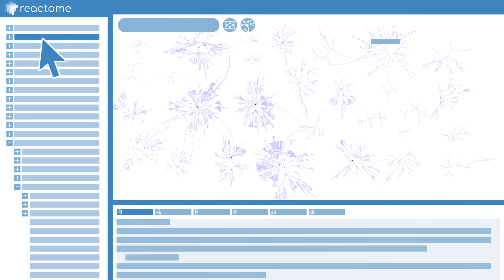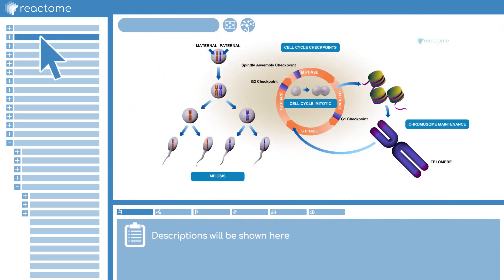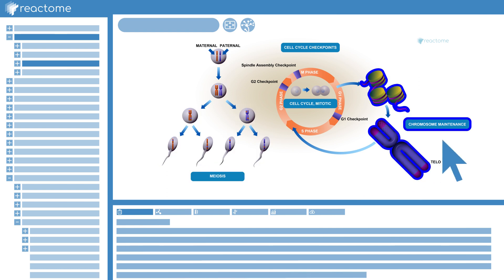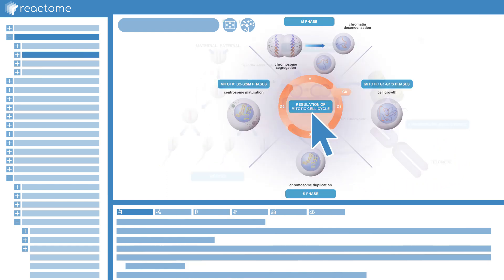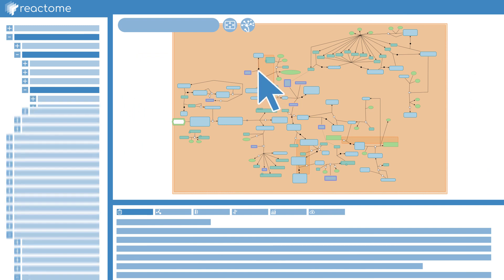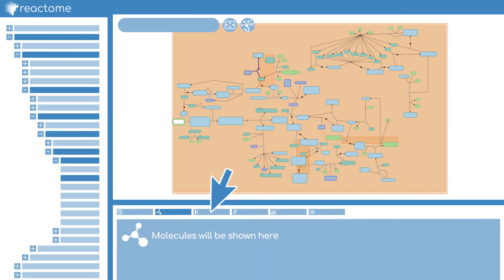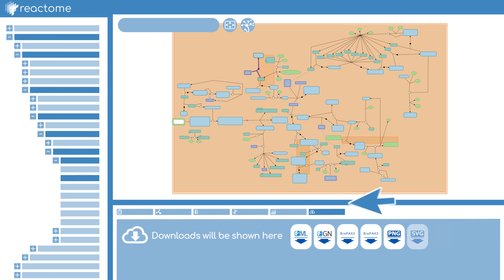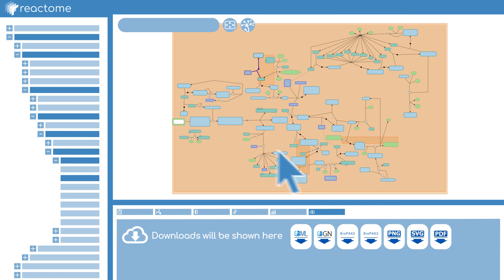Reactome Pathway Browser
Welcome to the Reactome Pathway Browser!

In this video, we will show you the Reactome Pathway Browser, where you can navigate using the central viewport that displays pathway diagram visualizations, the event hierarchy which allows you to navigate through the nested reactions, and the details panel which shows you important descriptions and other information about the pathways.

Reactome is open-source and open-access, available to anyone.
Credit:
Song Elevate by Benjamin Tissot.